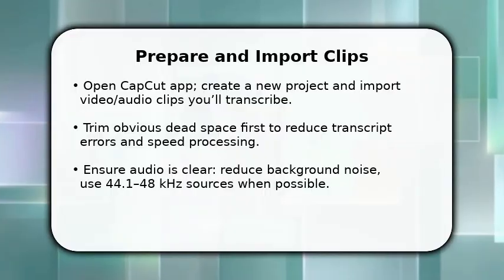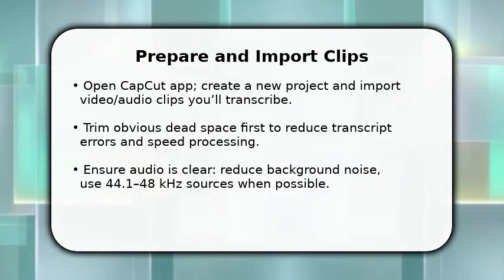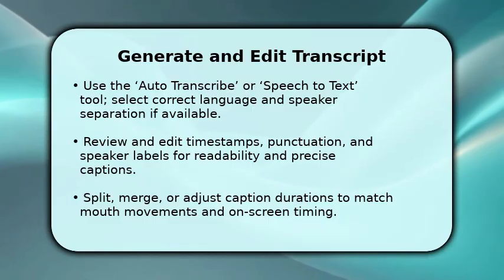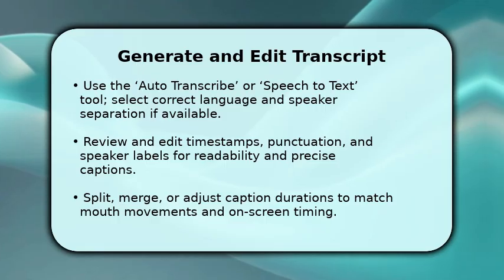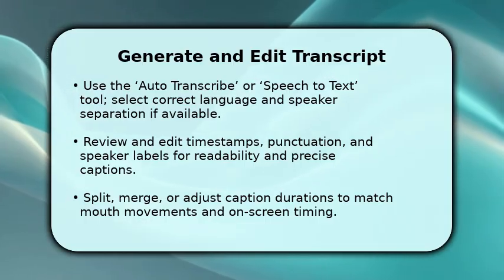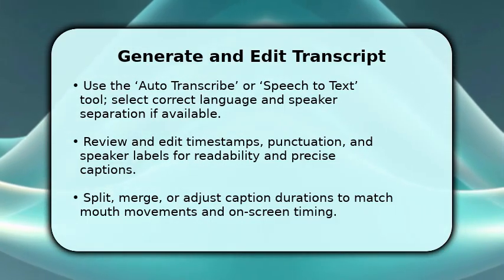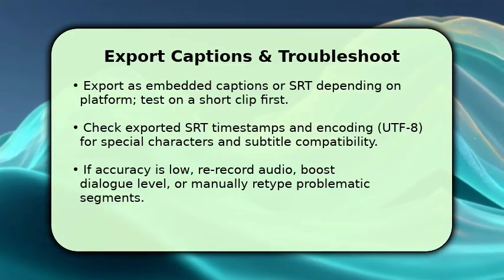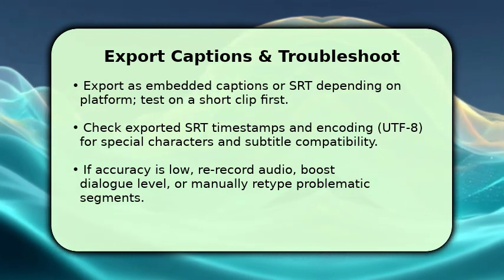How to Use Transcript in Capcut (full Guide)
How to Use Transcript in Capcut (full Guide) | 🔒 Surfshark VPN Deal — Stay private and secure. $1.99/mo + 3 Months Free ▸

Discover the essential steps for utilizing transcript in Capcut, a comprehensive video editing tool. This guide covers how to generate and integrate text overlays into your videos using this powerful software.